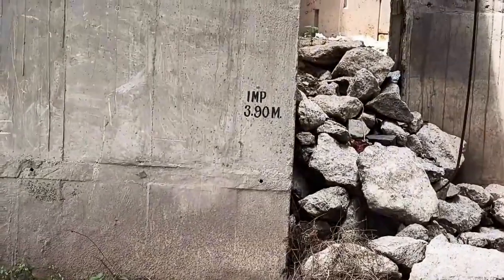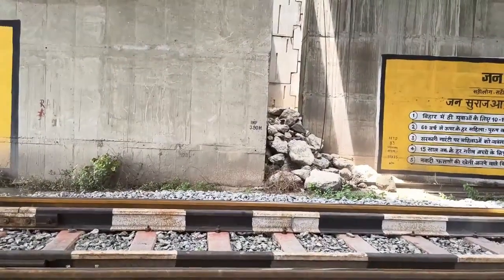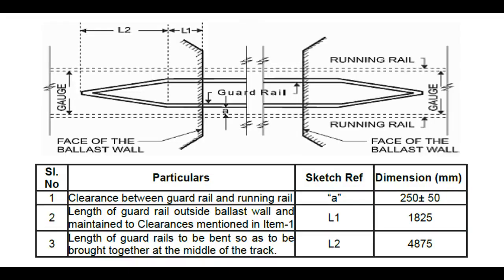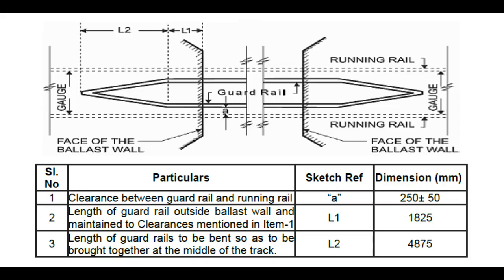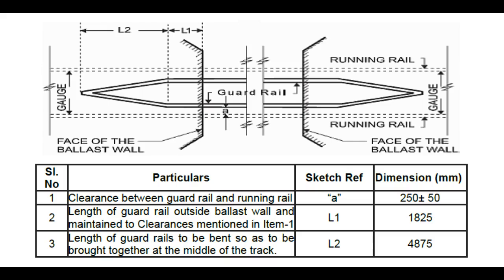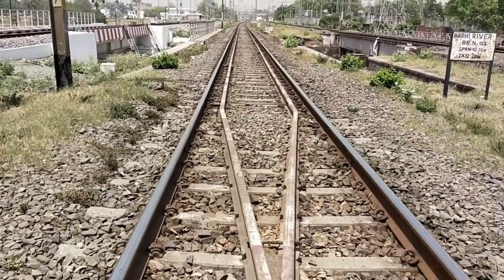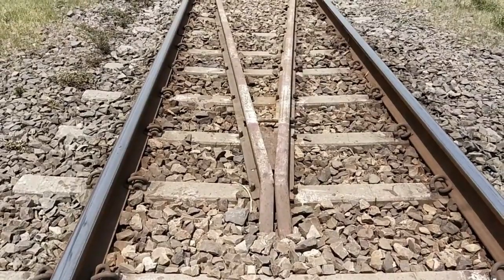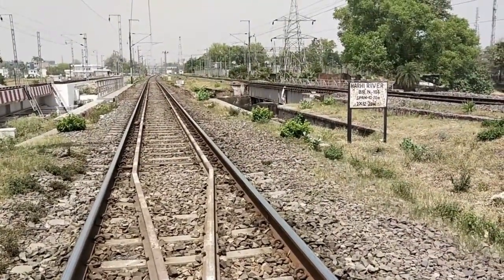PROVISION OF GUARD RAILS गार्ड रेलिंग का प्रावधान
In this video has been explained, why guard rails are required to provide? Where to provide the guard rails? Function of guard rails? Design and fixing of guard rails? And many more.

Why guard rails are required to provide?
Guard rails are provided to avoid serious damages either structure or rolling stock if derailment occurs.

Where to provide the guard rails?
Guard Rails should be provided on Bridges and Tunnels
1) On all girder bridges (including pre-stressed concrete girder bridges without deck slab) whether major or minor, on all major and important ballasted bridges
2) On the adjacent tracks, In case of ROB/FOBs to a column/pier/abutment which is located within a distance of 8m from centre of track.
3) On Tunnels – length of guard rails depend on sectional speed

For Speed above 110 kmph
(A) Tunnel with Single Track On approach of tunnel:
(a) 200 m from portal face outside the tunnel to 25 m inside the tunnel.

(B) Tunnel with Double Tracks On approach of tunnel:
(a) Outside the tunnel: 200 m from portal face outside the tunnel.
(b) Inside Tunnel: Throughout the length of tunnel but excluding locations provided with check rails.
Function of guard rails?
If any derailment occurs in the section and dragged upto bridge /tunnel, inside dropped wheels are guided by guard rails to prevent serious damages either structure or rolling stock. Since any derailment a wheel set one is fallen inside of the track and other is fallen in outside of the track
Design and fixing of guard rails?
Design of Guard rails –The arrangement of a guard rail, with the important dimensions is
1) Clearance between guard rail and running rail “a” 250± 50mm
2) Length of guard rail outside ballast wall and maintained to Clearances up to the length is (L1) 1825mm
3) Length of guard rails to be bent so as to be brought together at the middle of the track length is (L2) 4875mm
4) The top table of the guardrail should not be lower than that of the running rail, by more than 25 mm.
Splaying of Guard rails –
1) In the case of through girder bridges on double lines, the Guard Rails should be splayed on both ends on both lines.
2) In the case of bridges other than through bridges on double lines, the splaying need be done only on the facing direction of the particular line.
3) The ends of Guard Rails should be bent vertically and buried and a block of timber fixed at the end to prevent entanglement of hanging loose couplings.